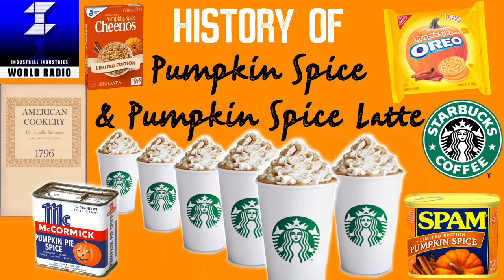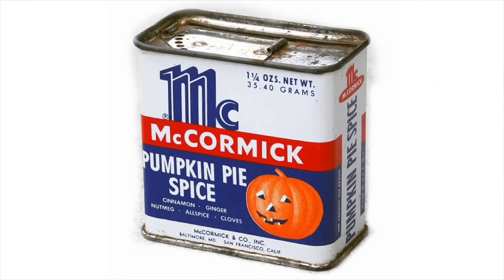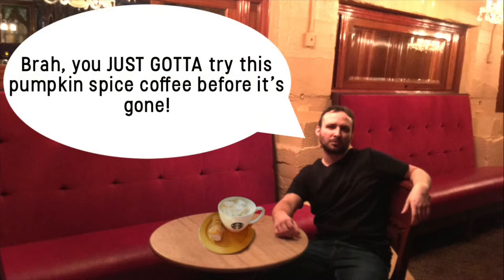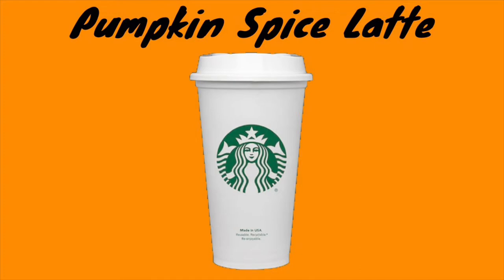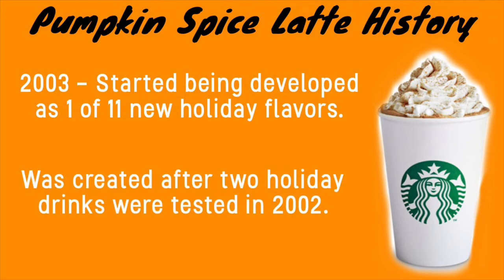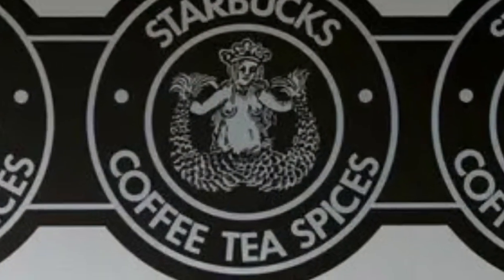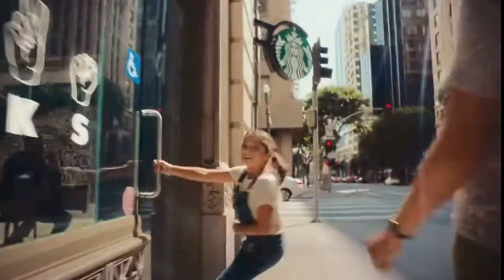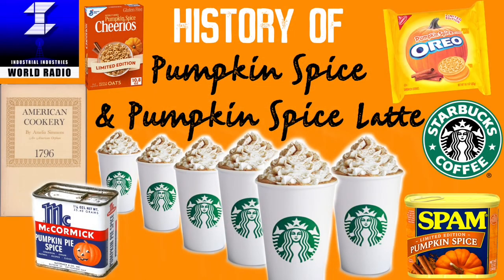History of Pumpkin Spice & Pumpkin Spice Latte | Documentary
This video is about how Pumpkin Spice became a thing.